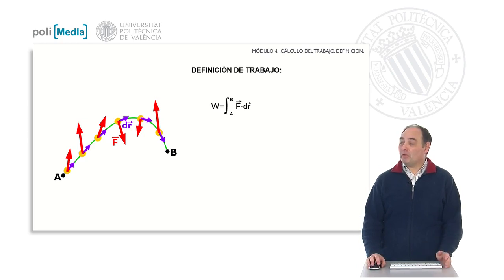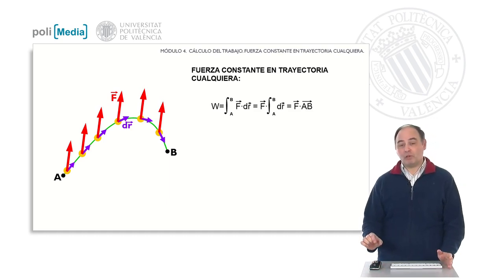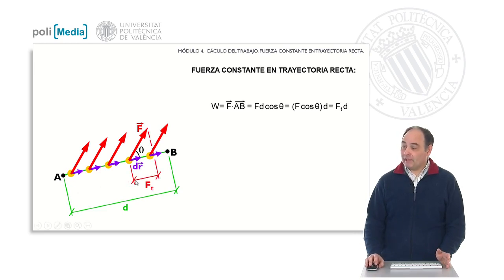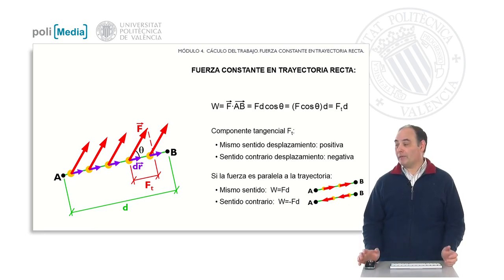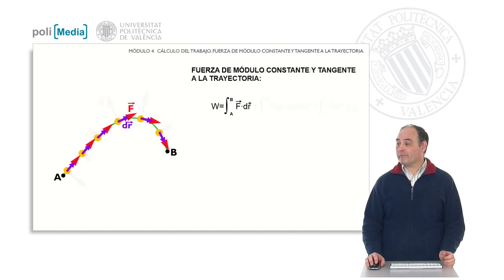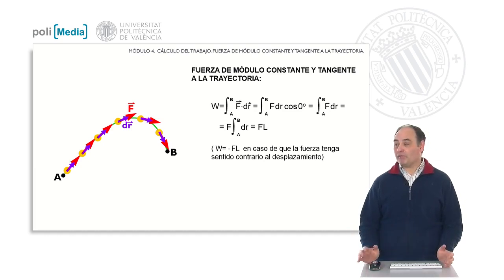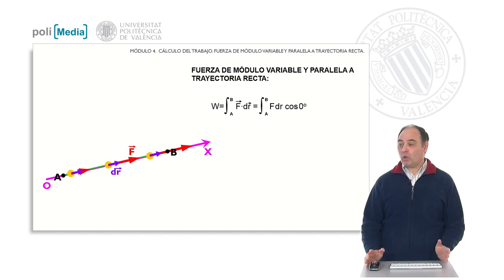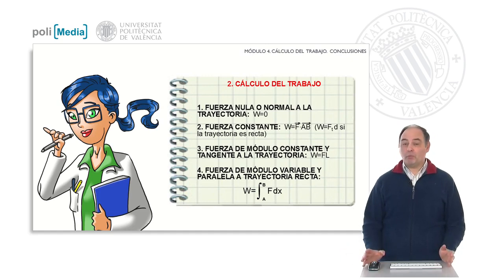20. Calculation of work | 20/26 | UPV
Título: 20. Calculation of work

Descripción automática: In this video, the presenter continues with Module Four on work and power, focusing on work calculation. Emphasizing the complexity of the general concept, the lecturer revisits the definition of work and introduces the curvilinear integral, then proceeds to explain six common particular cases of work that students are likely to encounter.

The first case discussed is when no force acts on an object, resulting in zero work since the integral of zeros remains zero. The second case is a constant force in any trajectory. In this scenario, the force vector can be taken out of the integral, and work becomes the constant force times the displacement vector from the initial to the final point, regardless of the trajectory taken.

Further, the lecturer outlines that if the force is constant and the path is straight, the work can be simplified to the product of the tangent force and the displacement. The signs of the work will vary depending on whether the force assists or opposes the movement. If the force is perpendicular to the displacement, the work is zero.

Two more situations are explained: when force is exactly parallel to the trajectory, generating a simple multiplication of force by distance; and when the force is of constant modulus and tangent to the trajectory, in which case the work is the force times the length of the curve of the path traveled.

Lastly, a variable force that is parallel to a straight path is described. This involves integrating force as a function of position with respect to the x-coordinate to calculate work.

The summary slide reinforces that for cases where the force is zero or normal to the path, work is zero. Various equations for work are reiterated depending on the relationship between force and the displacement path. Integration as a general concept won't be used in upcoming topics, as the focus will be on applying the particular cases summarized in the video. The second unit of the module concludes with this overview.

Autor/a: Gimenez Valentin Marcos Herminio